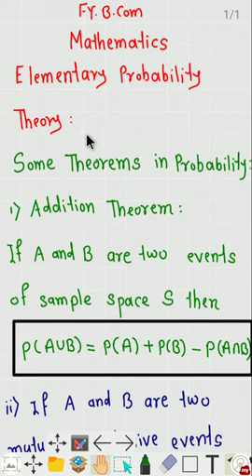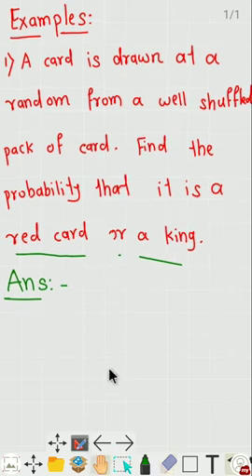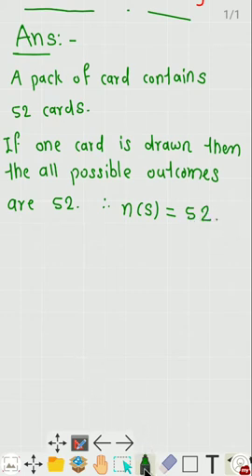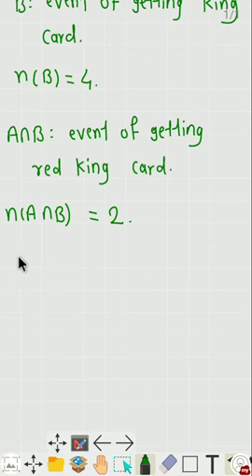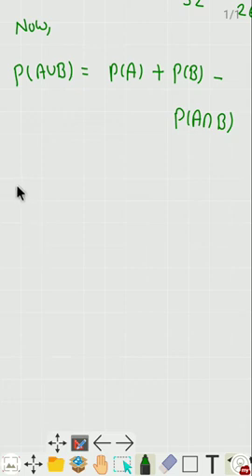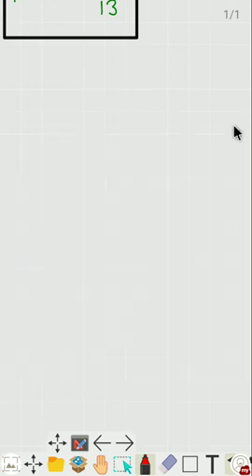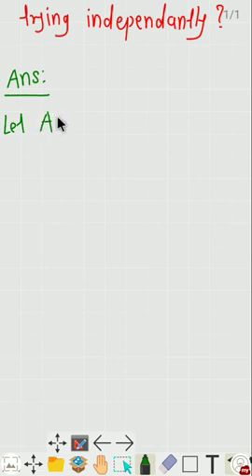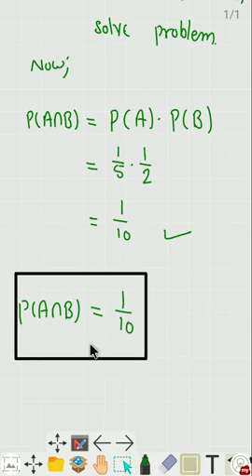Addition and Multiplication theirem